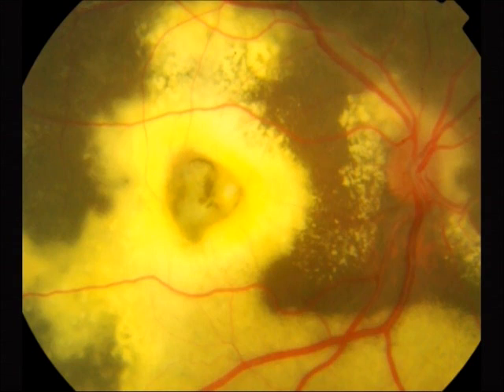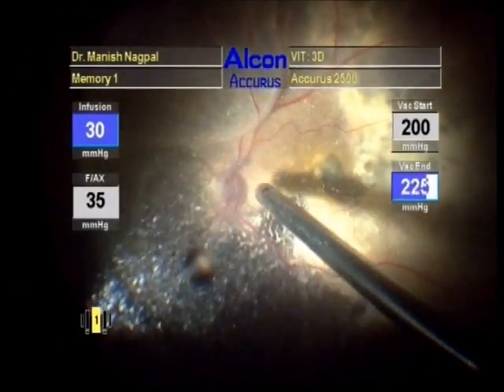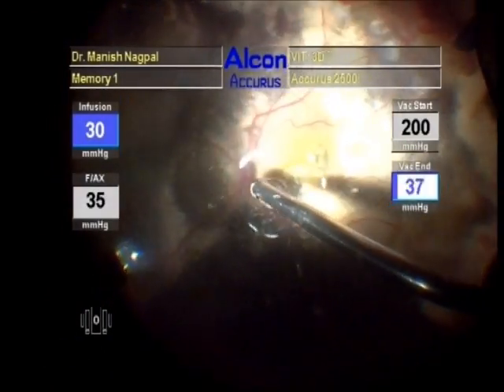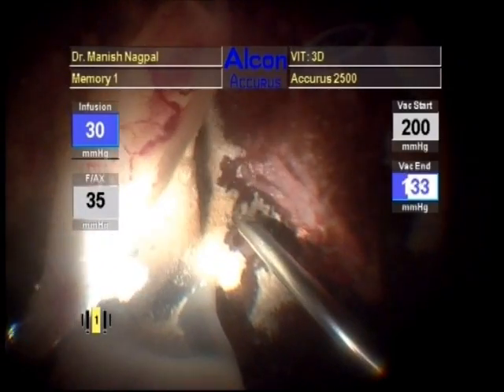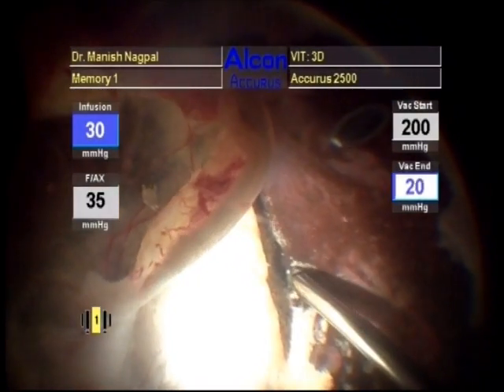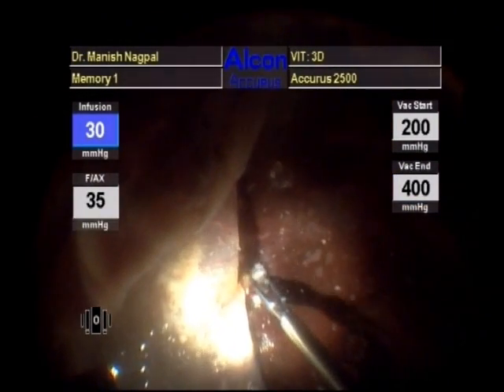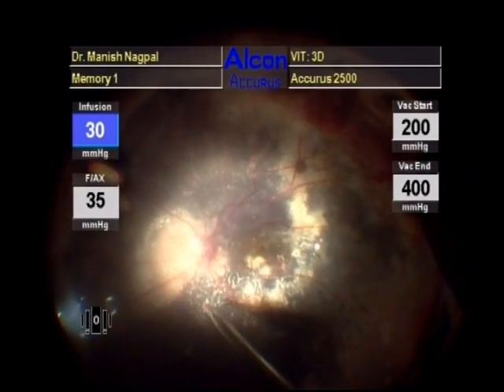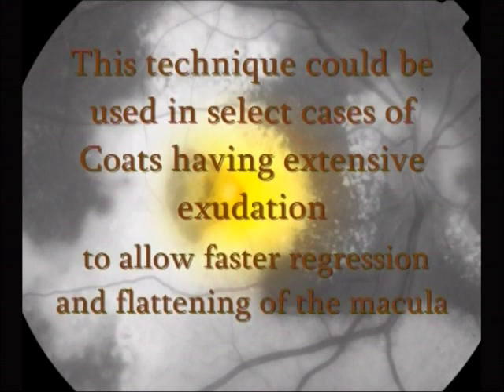Vitrectomy for Coats disease | Retinal Detachment | Subretinal exudates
Vitrectomy for coats | Coats disease manifests as extensive lipid aggregation in the intraretinal and subretinal space along with telengiactatic vessels. Its treatment is based on doing laser photocoagulaton to the leaky areas and at times accompanied with intravitreal anti VEGF or steroid injections to reduce the macular elevation. This video depicts a case which has extensive lipid deposition under macula and a surgery is undertaken wherein a peripheral retina is cut 270 degrees and everted to allow aspiration of the subretinal exudation and then re attach the retina and eventually lasering 360 degrees. This is an award winning movie . It has won the best video award at the 11th annual ASRS meeting held at New York in Oct 2009 and received the Rhett Buckler trophy . It also won the best video at the annual APAO meeting held at Beijing in Sept 2010.